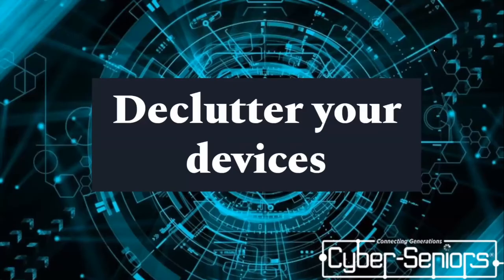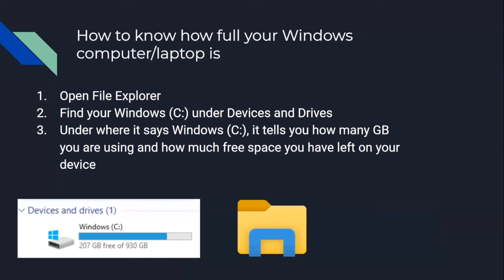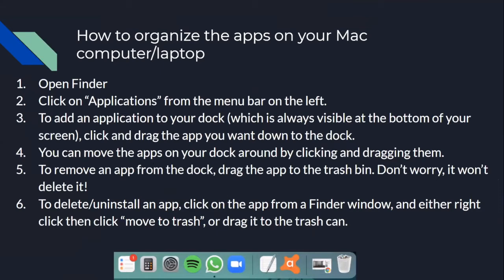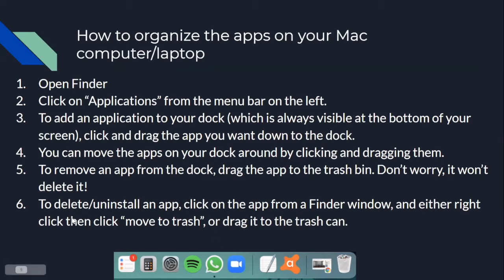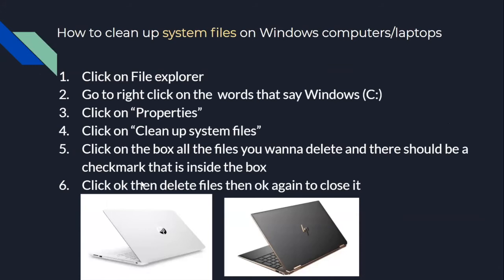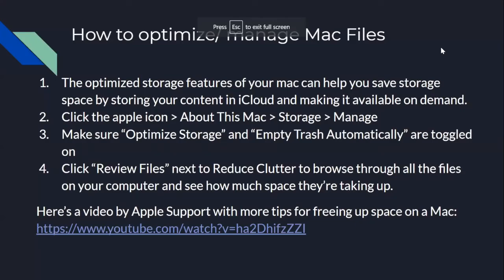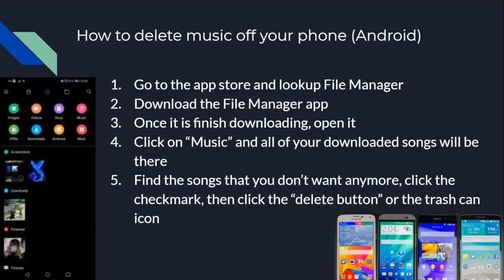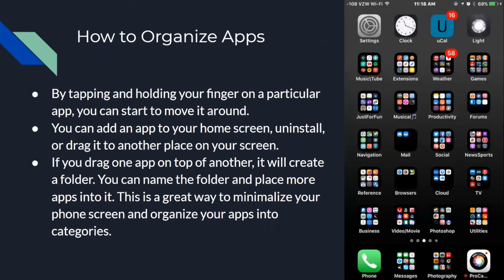Declutter your Devices (with Windows demo)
During this Cyber-Seniors webinar, our teen tech mentors share tips and tricks for cleaning up space, decluttering data, and better organizing files and folders on your computer, smartphone and tablet.